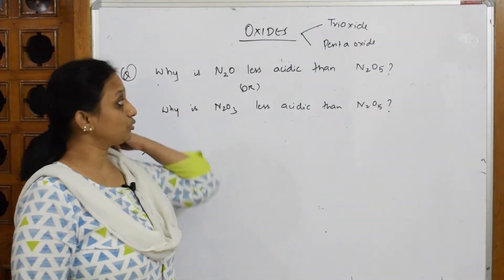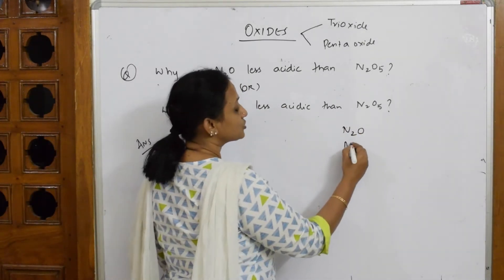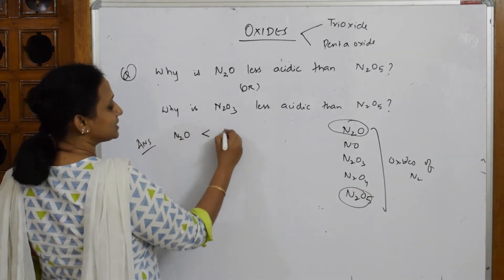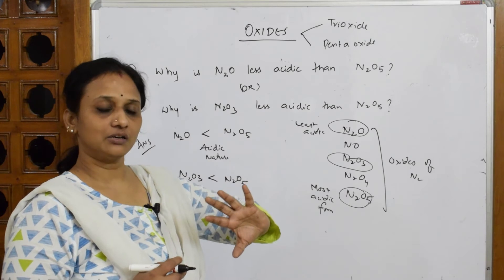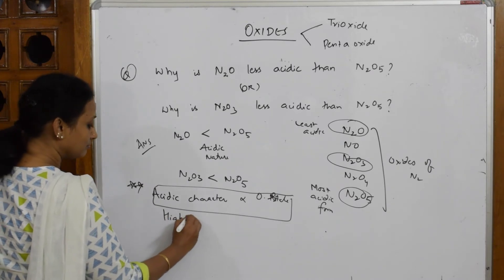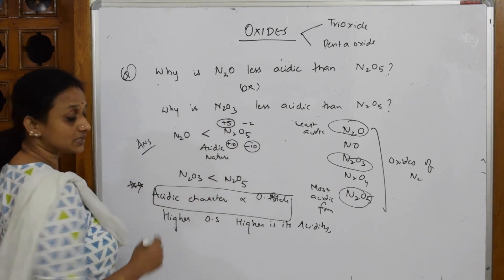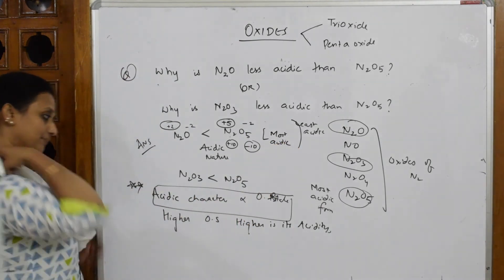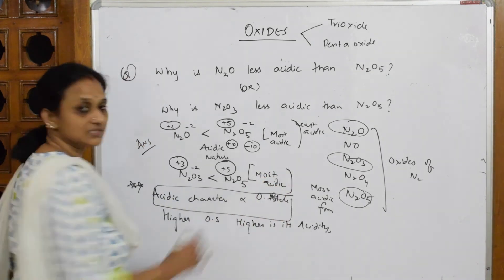why N2O less acidic than NO25? l Part 11|chemistry|Unit 7I class 12 |tricks |p block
why N2O less acidic than NO25?

 BIOMOLECULES

 CHEMICAL BONDING